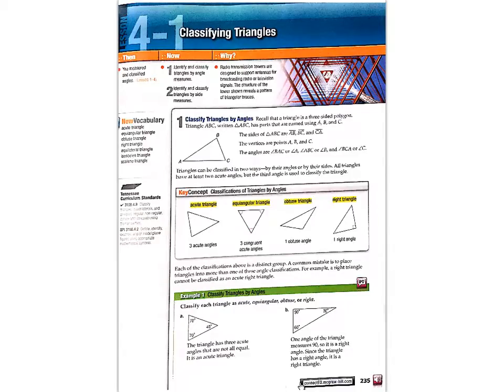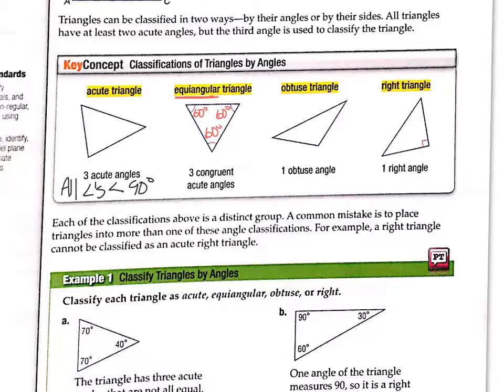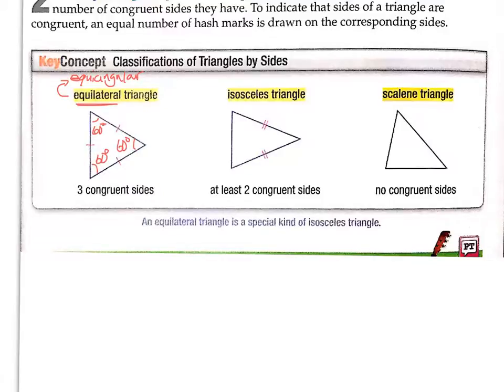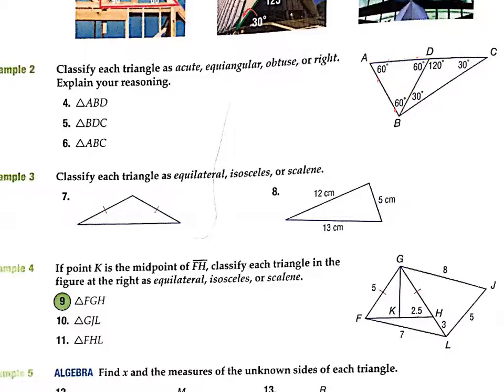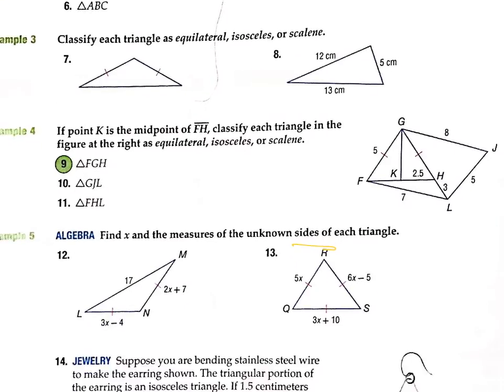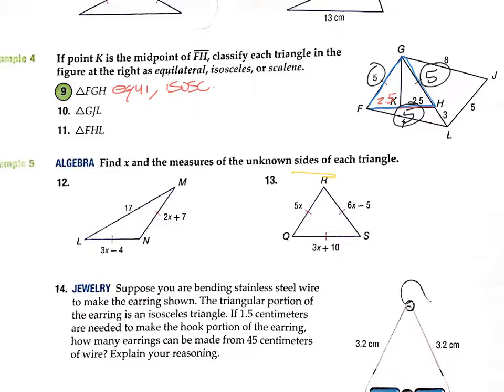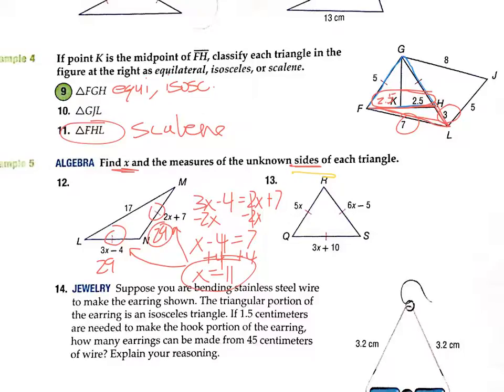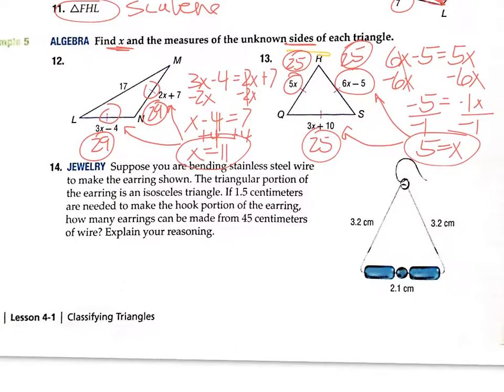4.1 Classifying Triangles video